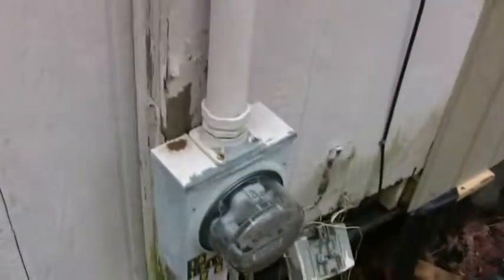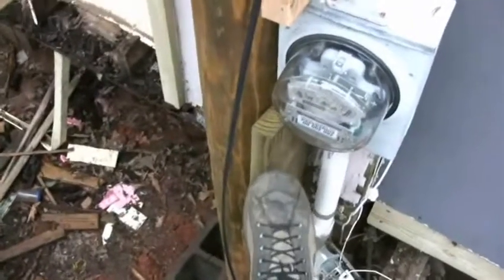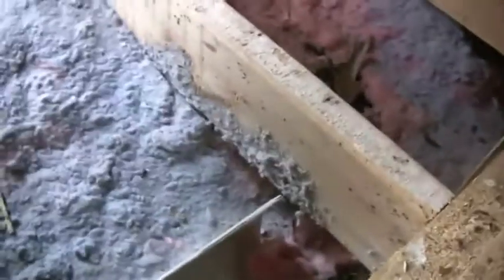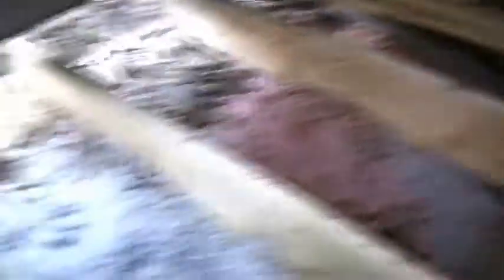This Old Trailer episode 16 power pole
god help me